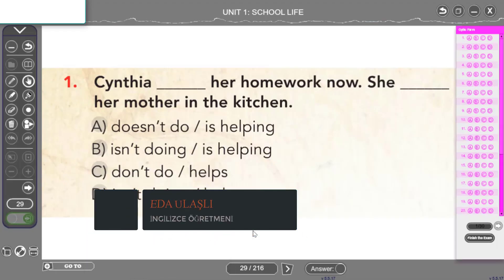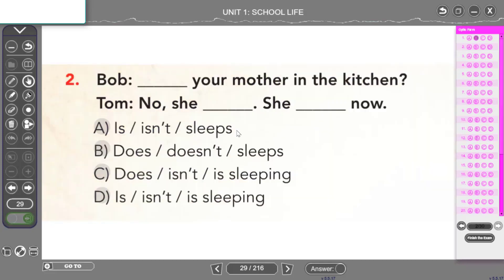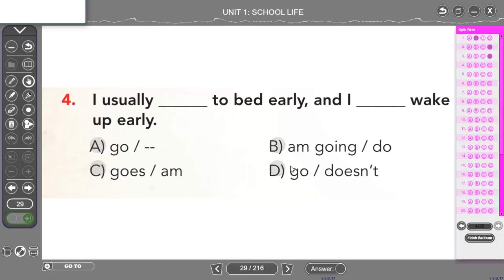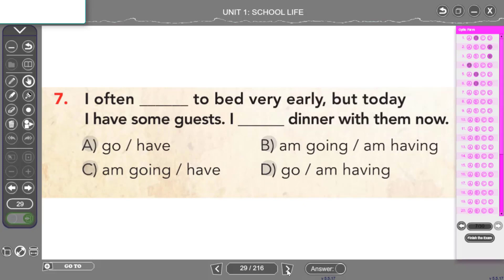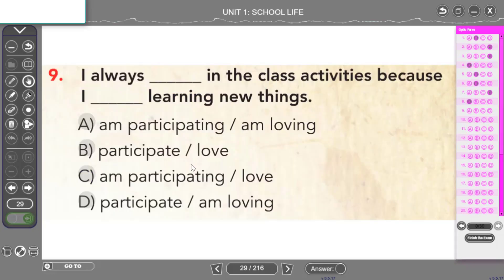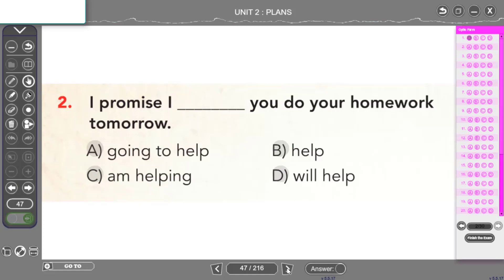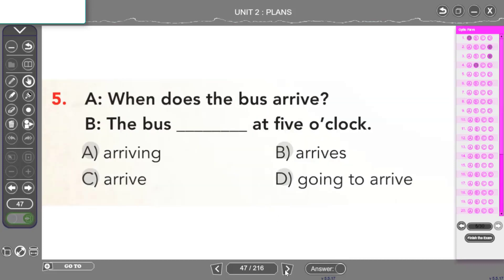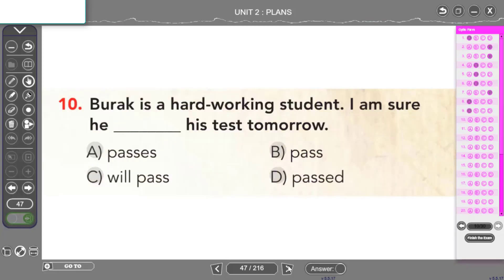10.Sınıf İngilizce 1. Yazılı Öncesi (1.ve 2 .Ünite) Genel Tekrar (Eda ULAŞLI)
1. Dönem 1. Yazılı öncesi genel tekrar videosu.
Sorular eşliğinde kısa sürede 2,5 aylık müfredatı özetliyoruz.